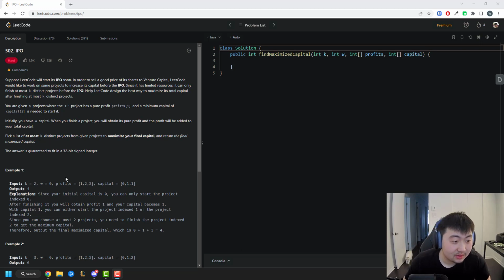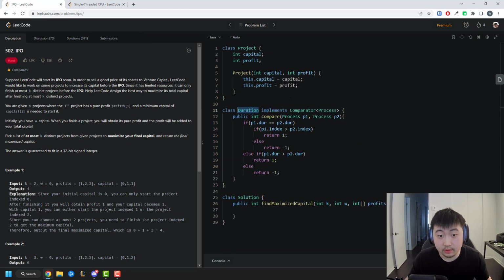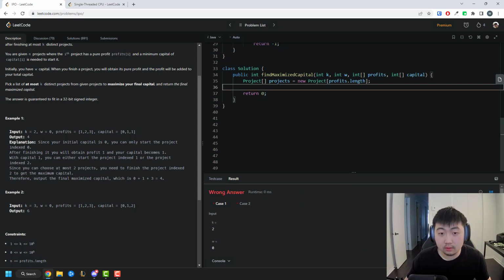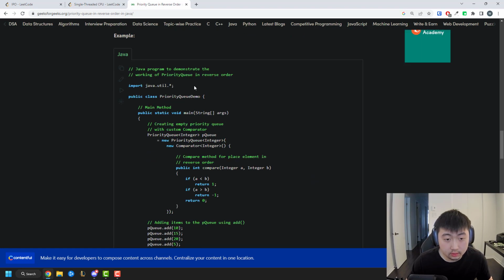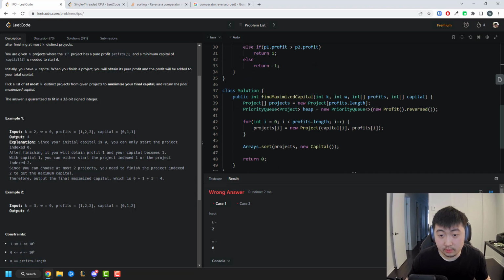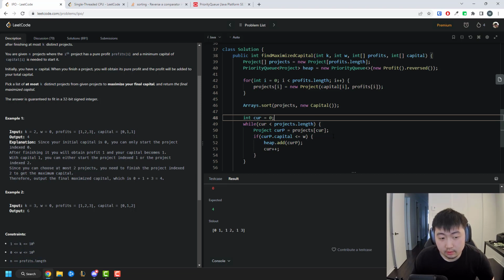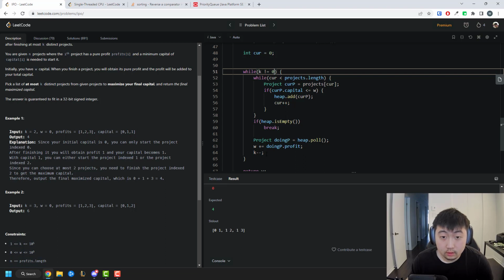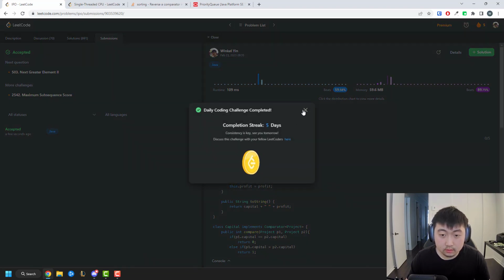502. IPO | Leetcode Hard | Java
Daily Leetcode Cringe. Sometimes Hard are easier than Easy